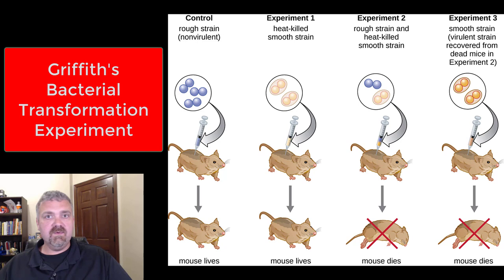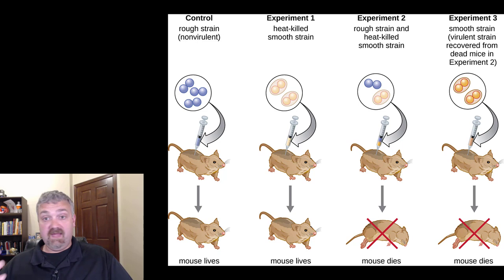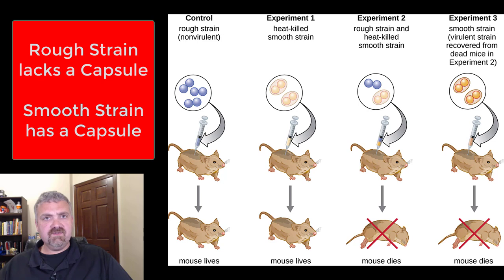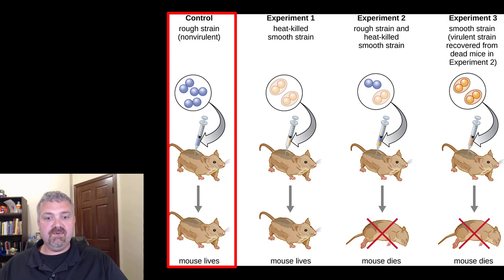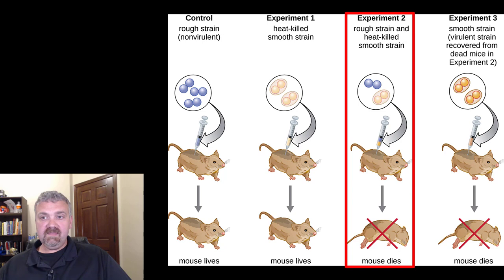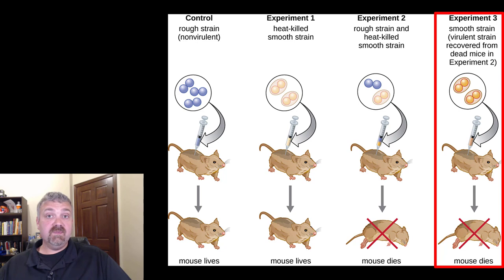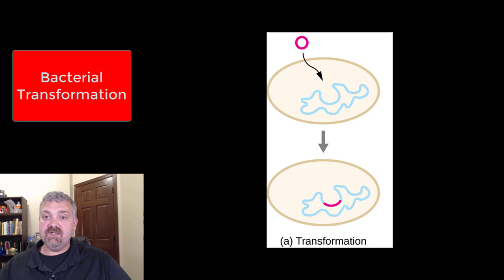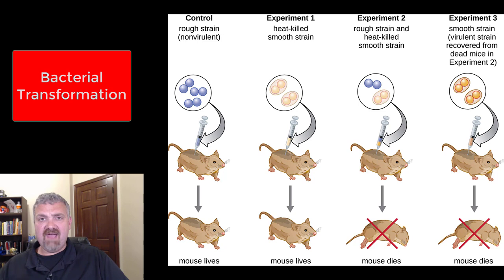Griffith's Bacterial Transformation Experiment: Microbiology